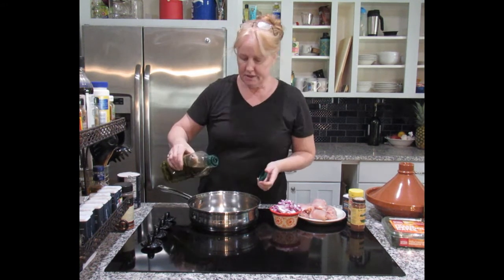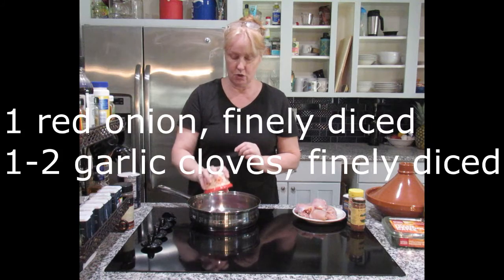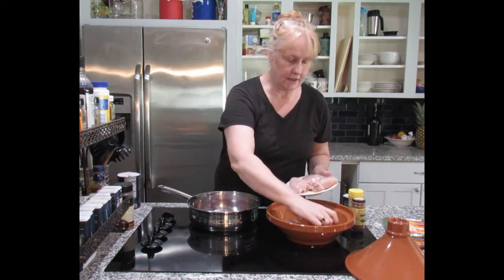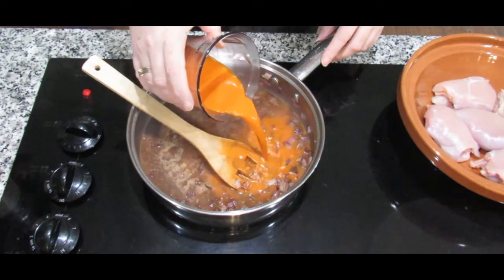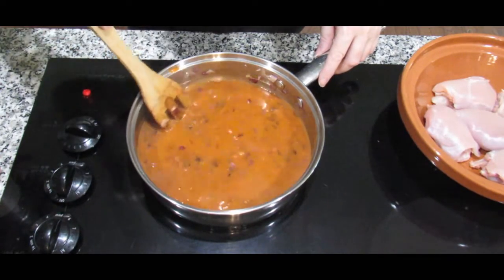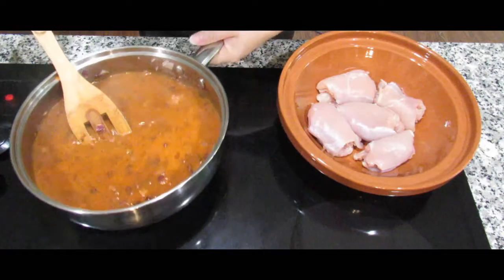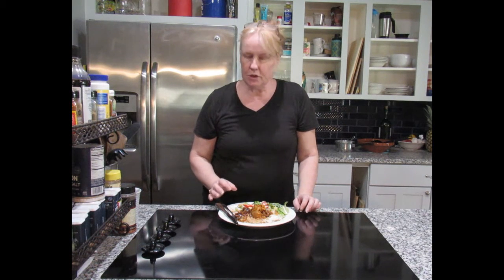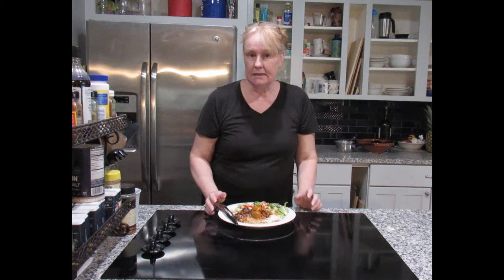Sweet and Spicy Braised Chicken - Tips and Tutorial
I really love using my tagine and this is an ideal dish to cook in it.  In the UK I had my grandmother's casserole pot, which got lost in one of my many moves - or maybe my ex-husband still has it somewhere in his kitchen.  If you would prefer, you can cook this on the cooker/stovetop for about 45 minutes on simmer, just check the chicken is cooked through and stir occasionally.

Recipe
Chicken thighs or breast
2 Tbs olive/vegetable oil
1 large red onion, peeled and finely diced
1-2 garlic cloves, finely diced (optional)
1-2 tsp ground ginger
1-2 tsp ground cinnamon
1/2 -1 tsp ground cumin
130ml/5 floz chicken broth
180ml/10 floz carrot juice
225g/8 oz dried apricots/Medjool dates (either)
1-2 tsp lemon juice
1/2-1 bunch cilantro, chopped (optional)

Pre-heat the oven to 400F/200C/Gas mark 6
Put the oil into a large pan and heat through.  If the chicken thighs/breast has skin on then place in the pan skin down to sear for 3-5 minutes, remove the chicken, and place it into an ovenproof dish.  Otherwise, just arrange the chicken in the ovenproof dish.

Reduce the heat to medium and put the chopped onion and garlic into the heated pan and cook till soft and golden brown, 5-7 minutes.  Add the salt, pepper, ground ginger, ground cinnamon, and ground cumin and cook for about 1-2 minutes.  Pour in the chicken broth, carrot juice, and lemon juice then bring to a boil allowing it to reduce a little and scrape off the brown bits at the bottom of the pan with a wooden spoon.  Pour the mixture into the ovenproof dish with the chicken and then add the slices of dried apricots.  Cover dish and place on a lower or center shelf in the preheated oven, reduce the heat to 350F/180C/Gas mark 4, and bake for 30 minutes.
Remove from the oven and add the cilantro and Medjool dates and return uncovered to the oven for another 30 minutes.

Serve on a bed of rice/couscous/quinoa or a baked potato with either a salad or a variety of vegetables.

Life hasn't all been sewing and upholstery for me.  As lots of people do, I have worn many hats over the years.  I've worked in commercial kitchens, been a personal chef as and when needed, and yes, I did attend an online culinary school.  Sadly that didn't last more than 6 weeks, despite getting very good grades on two parts of the early course the school decided I wasn't up to their standard.  I am not one to give up on my passion and so have started a new channel to show you another side of me.